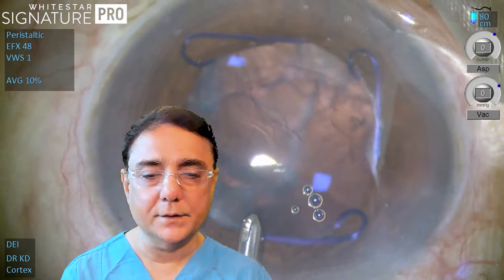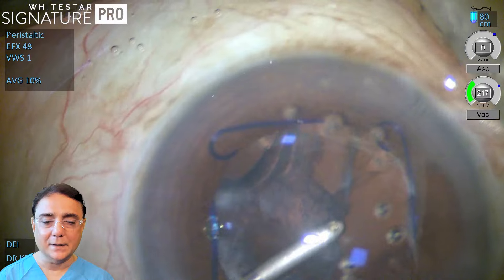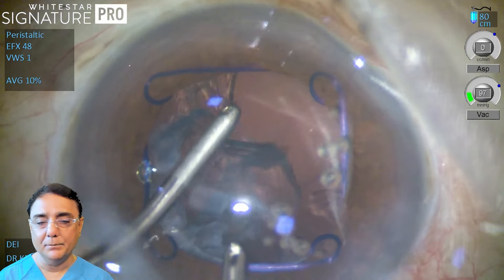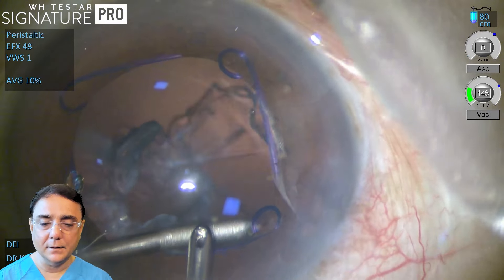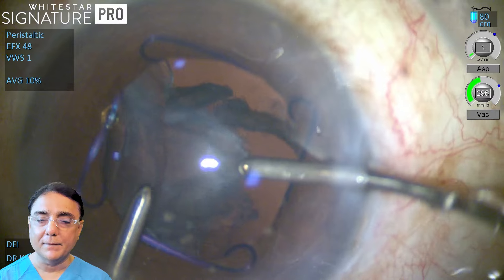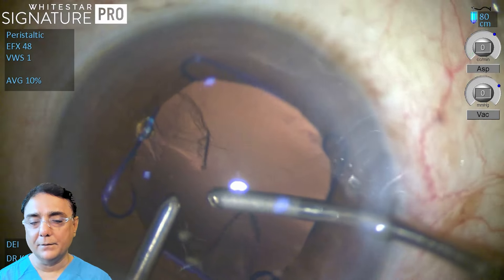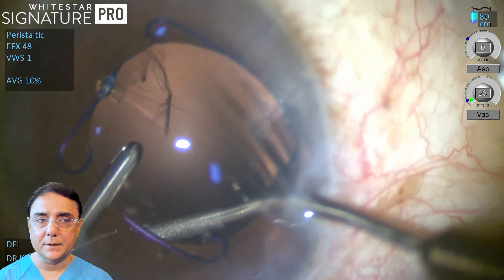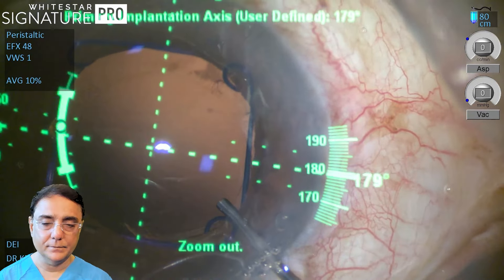How to reach out for the Last Bit of Cortex in Ophthalmic Surgery | Cataract Mentors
In case of intraoperative miosis or rigid pupils which do not dilate even after using intracameral mydriatics, we can use pupil dilating devices such as B- Hex rings or Malyugin rings which stretch the pupil atraumatically due to their unique design and give a fixed amount of exposure and access. In most cases the exposure provided by them is adequate enough to complete the entire case without the need for additional port creation.
As the ring can be inserted through the main wound and the scrolls easily glided under the pupil margins through pre-created side ports. Surgeons usually have a preference for superior or temporal sitting position phaco surgery.
That comes with a flexibility to make astigmatism neutral incisions at desired axes. So when we make an incision at 170 degrees sitting superiorly, if we introduce a Malyugin ring into the eye which restricts view to the underlying cortex then we have to make an extra side port to access that cortex safely from under the Malyugin ring.
An extra side port doesn’t induce any astigmatism if positioned correctly at a neutral angle and made in a way that gives direct access to remainder Cortex to minimize struggle.

Follow @cataractmentors